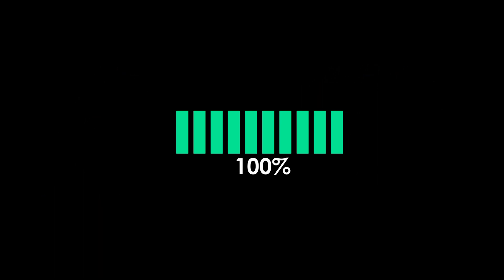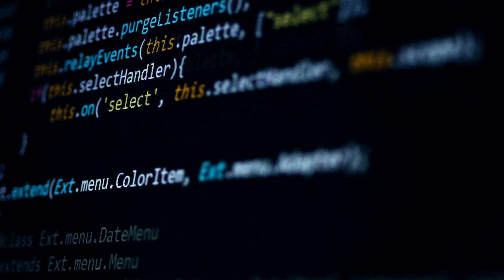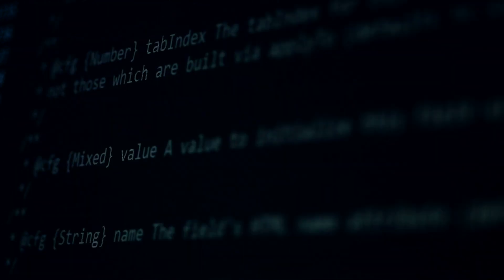Thinking in First Principles with Data Structures and Algorithms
In this episode I explain why one of the most important skill a software engineer can have is the ability to breakdown a problem into basic concepts like data structures and algorithms.

Breaking down a problem into small chunks is what separates juniors from tech leads and CTOs

If you are learning to become a developer it's much more productive to spend your time focused on learning the skills that will allow you to create something innovative than focus on mastering 'framework of the week'.

It's much more productive to pick the language / frameworks that are stable and don't change often so you can focus on the creation process rather than having to learn a new framework.

Become a Member on our Channel and access all Elixir Foundation videos!